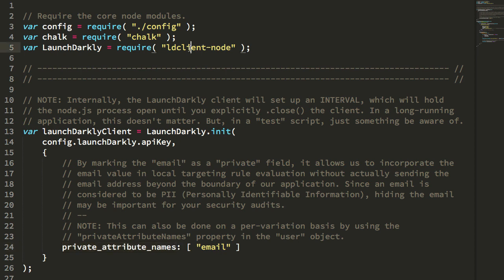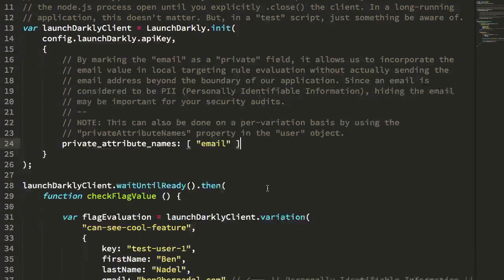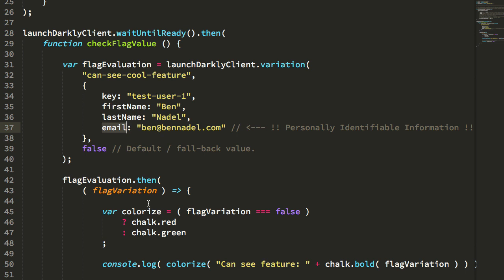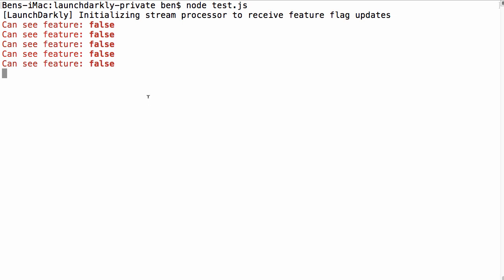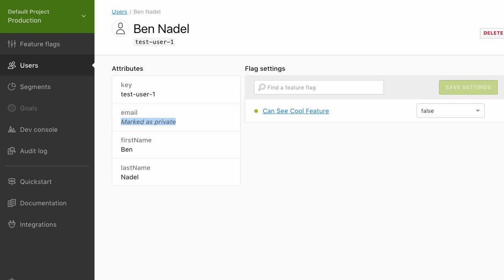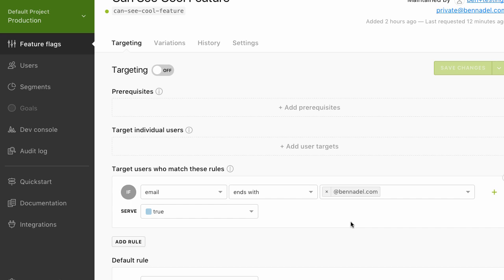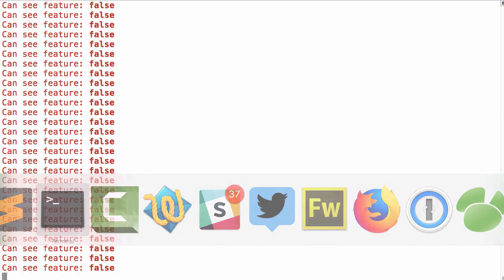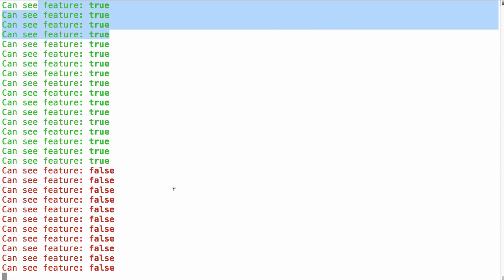Using LaunchDarkly To Target PII During Feature Flag Evaluation Without Leaking Sensitive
Ben Nadel looks at the ability to define user properties as "private" in the LaunchDarkly client. And, how this can be used to target Personally Identifiable Information (PII) without having said data leave the boundaries of your application.